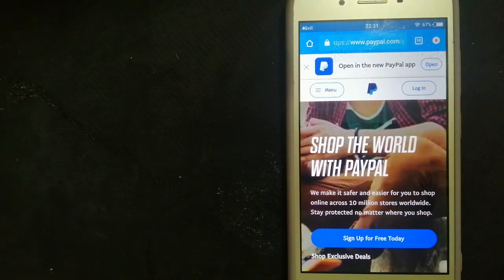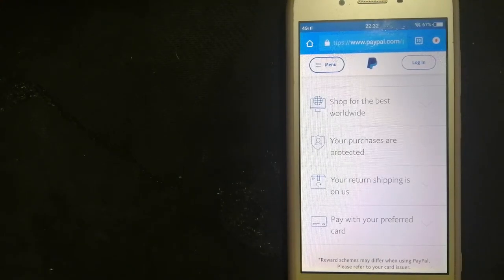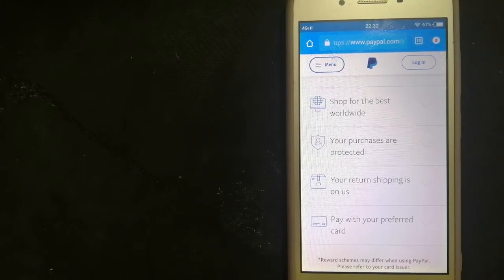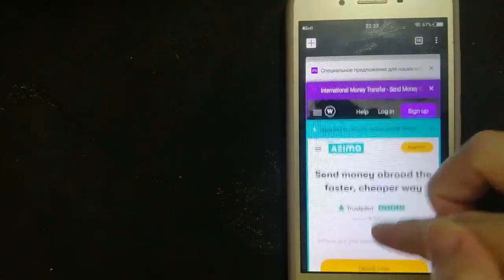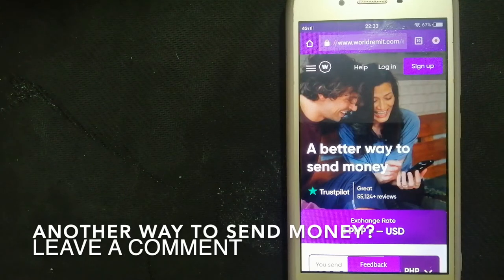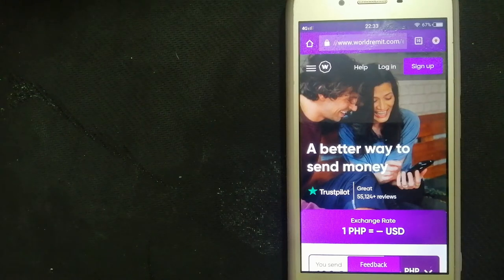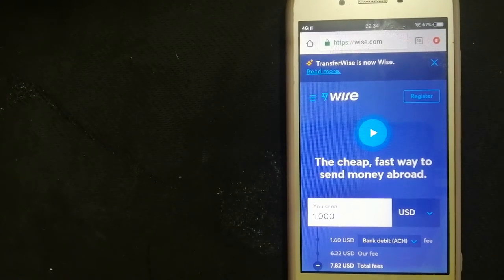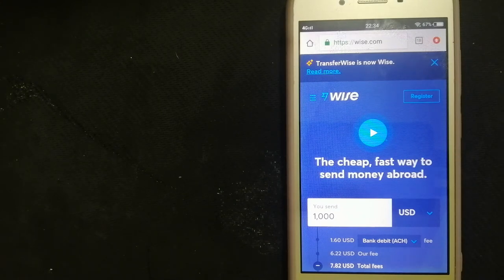🔴 How To Transfer Money Overseas From Australia to Zambia 🔴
Zambia (/ˈzæmbiə, ˈzɑːm-/), officially the Republic of Zambia (Bemba: Icalo ca Zambia; Tonga: Cisi ca Zambia; Tumbuka: Chalo cha Zambia; Lozi: Naha ya Zambia; Chichewa: Dziko la Zambia), is a landlocked country at the crossroads of Central, Southern and East Africa.